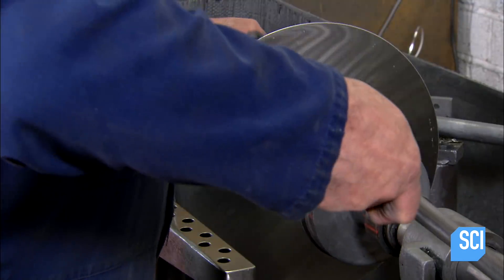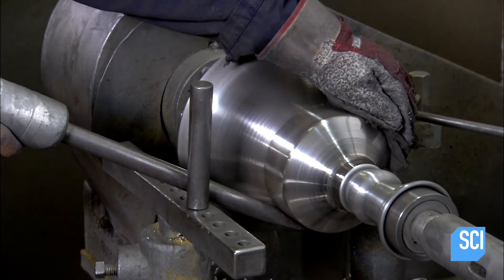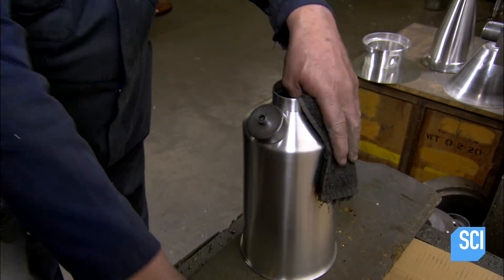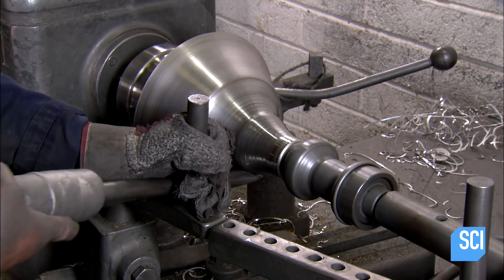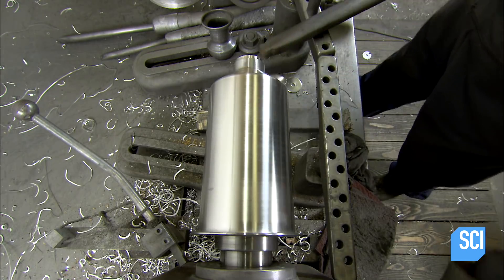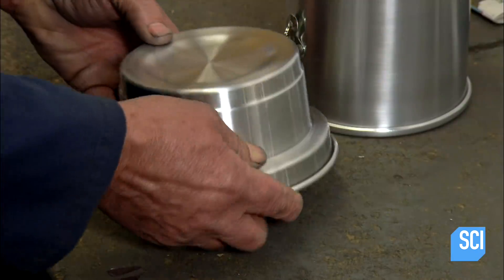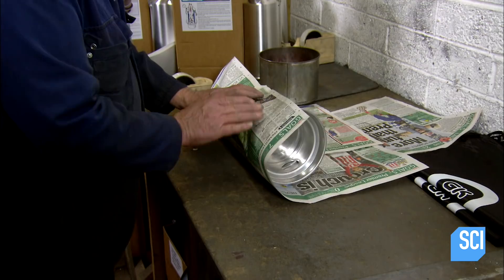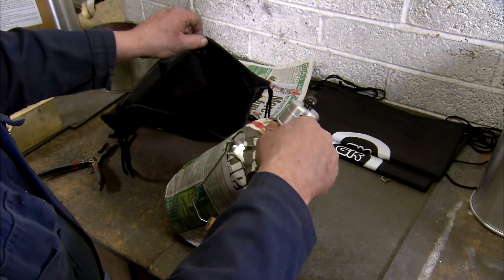Ghillie Kettle | How It's Made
These kettles were invented in the 1890’s by Irish fishermen. They can easily boil water outdoors using twigs or other small materials.